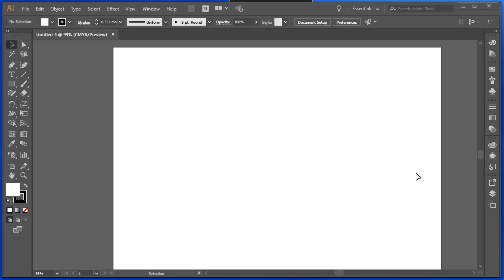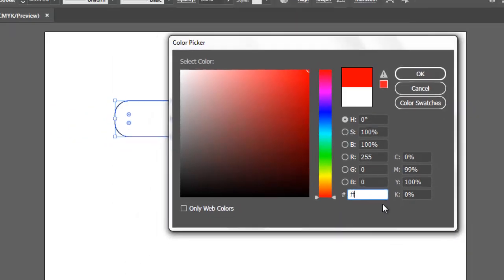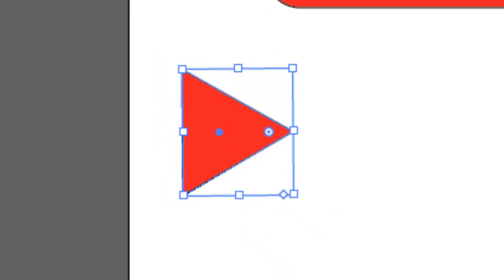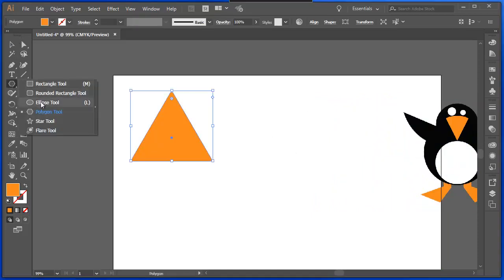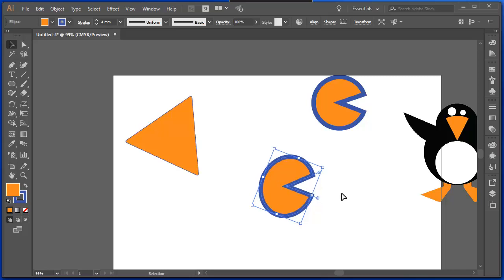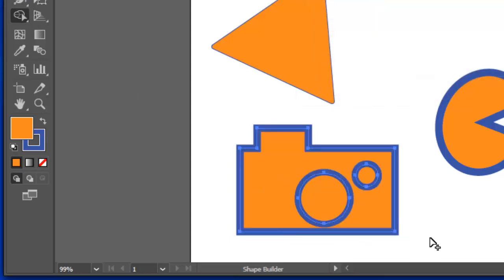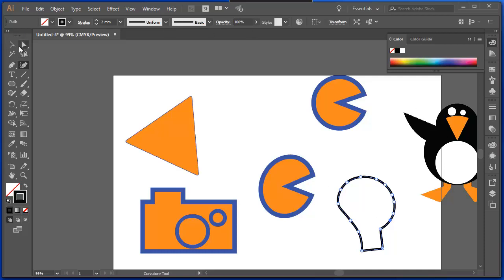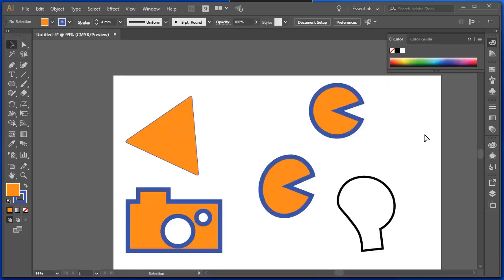Adobe Illustrator Shape Tools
Using Adobe Illustrator CC Shape Tools